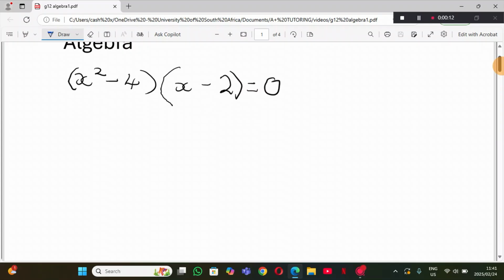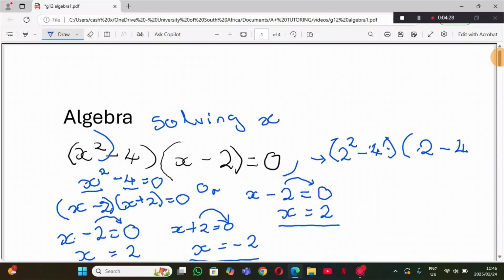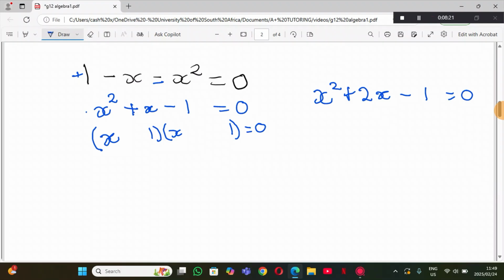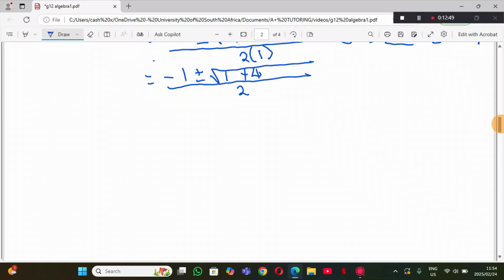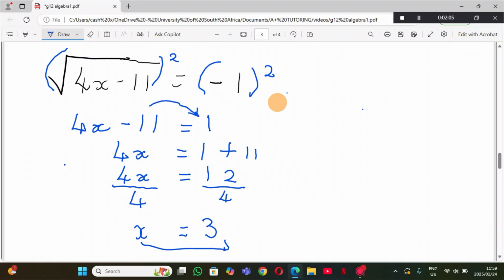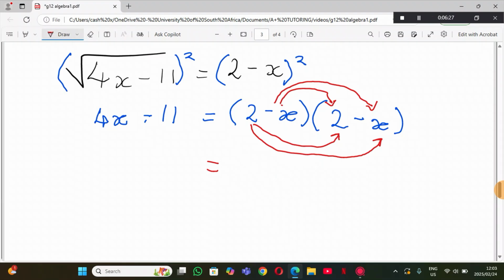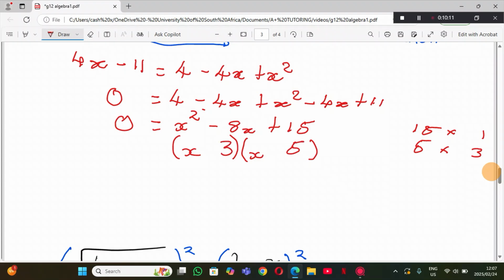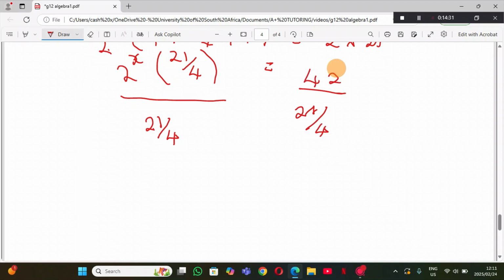Grade 12 ALGEBRA solving for x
solving for x examples solved.
first video, apologies for any tech mistakes. still getting the hang of my tablet and the screen recorder